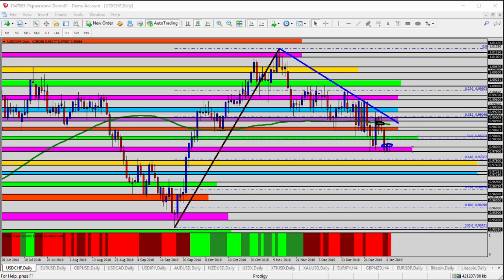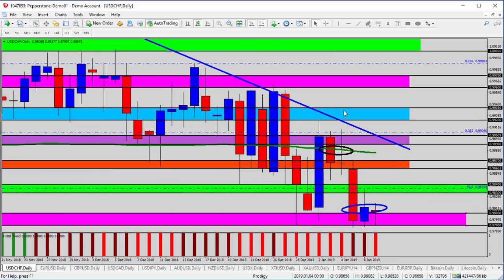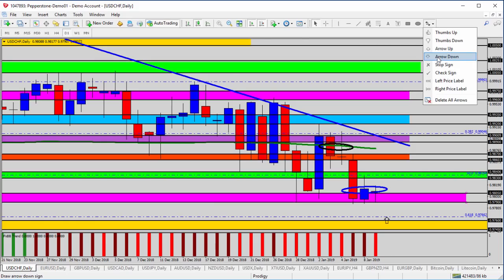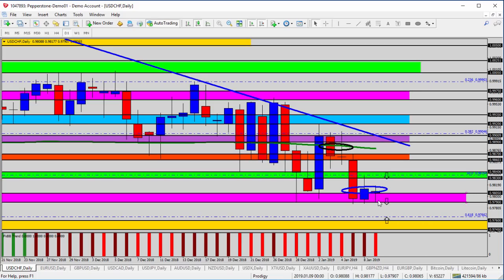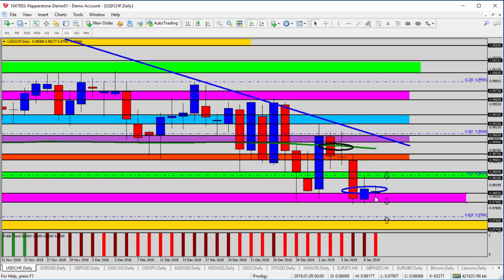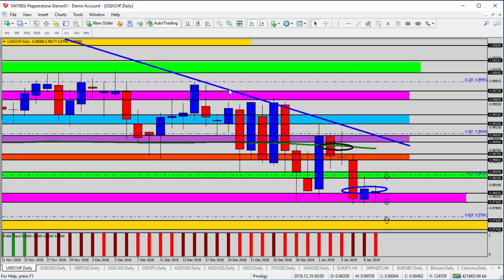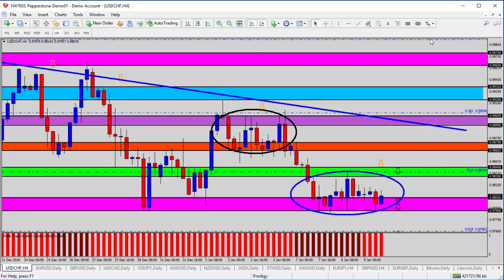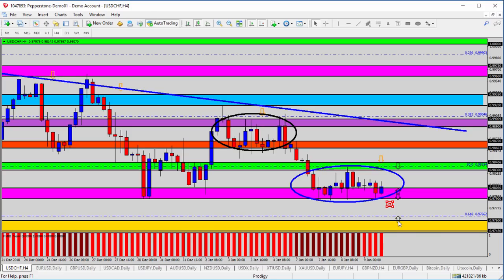Forex Update: USDCHF At the Point of Breakout or Reversal